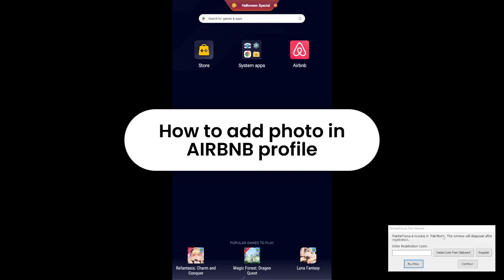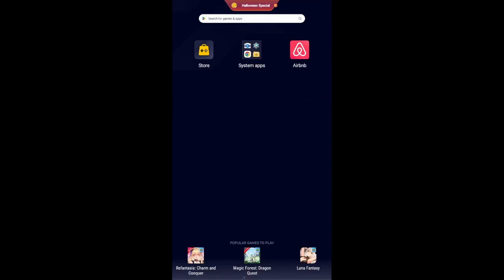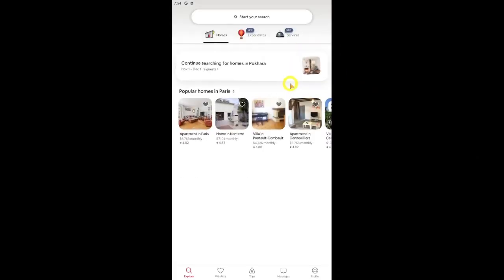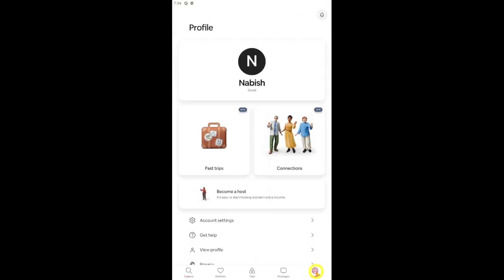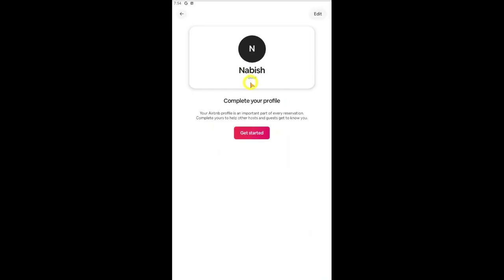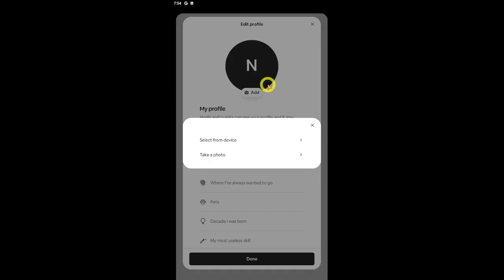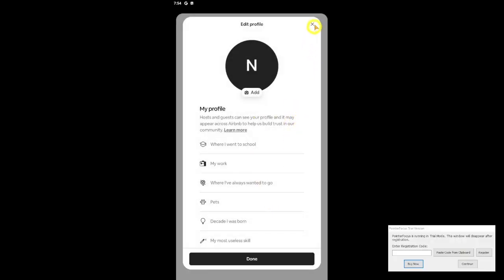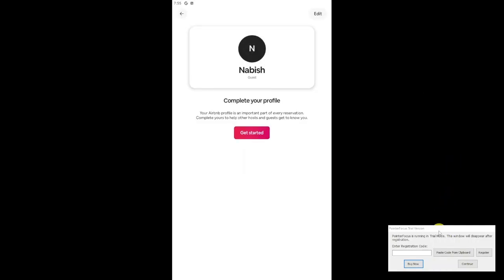How to Add Photo in Airbnb Profile 2025?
Want to personalize your Airbnb profile with a photo? This simple step-by-step guide will show you exactly how to add or update your profile picture on Airbnb. Having a clear and friendly photo helps build trust with hosts and guests, making your booking experience smoother and more reliable.

✅ Watch now to learn how to upload your photo on Airbnb and make your profile stand out!